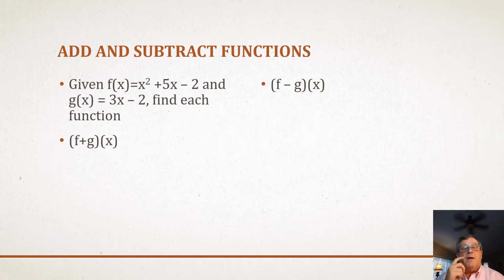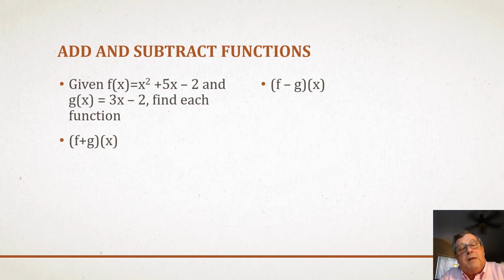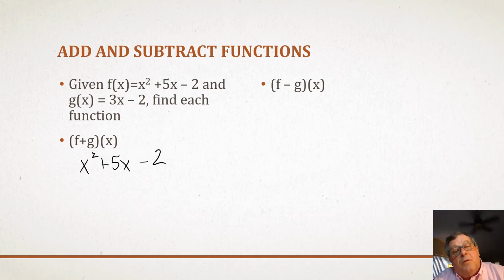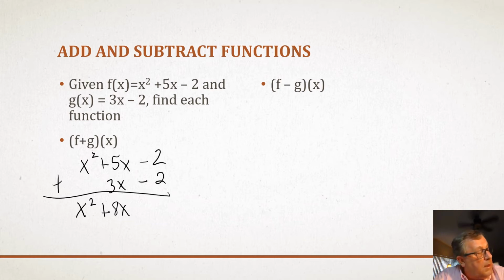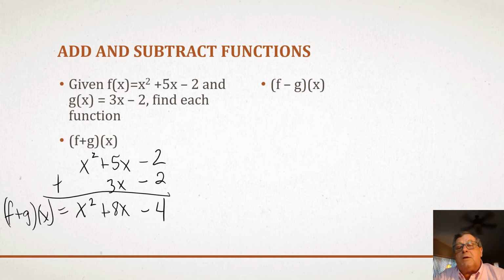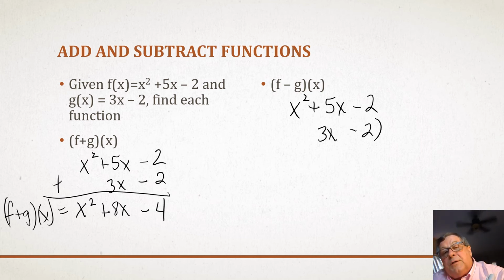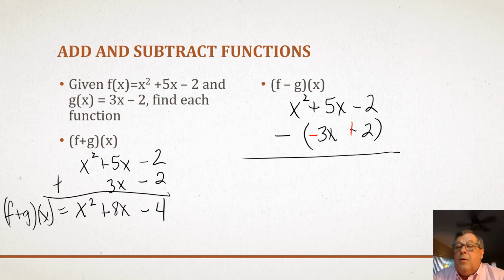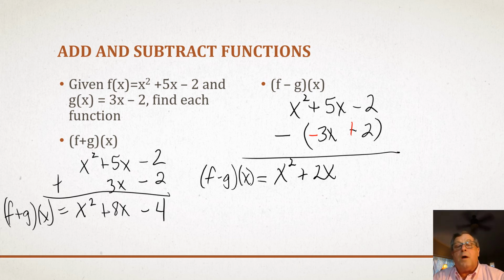Add and Subtract Functions